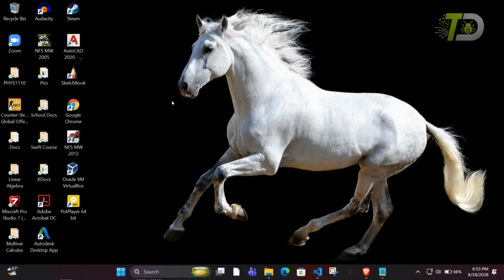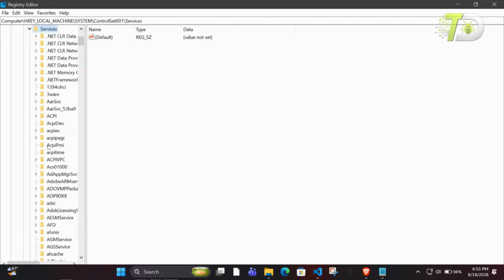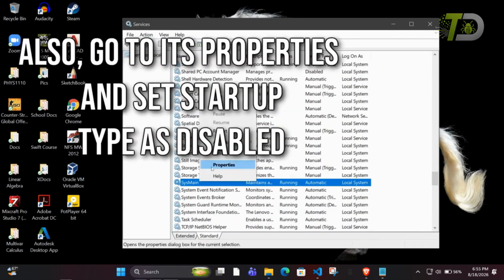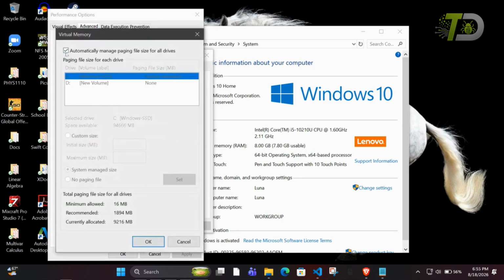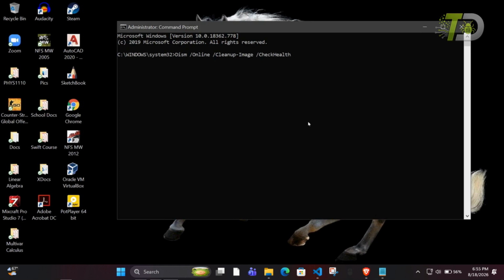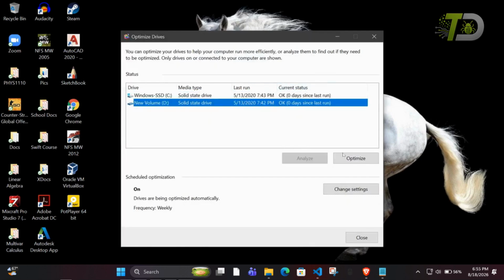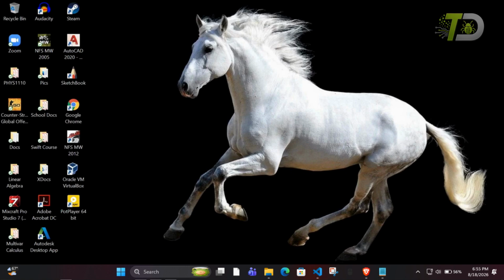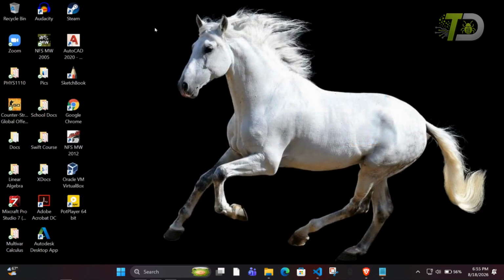How to Fix High RAM Usage in Windows 10 and 11 | 10 Easy Solutions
Is your computer using 90% or even 100% of its RAM? 💻⚠️ High memory usage can cause Windows to become slow, programs to freeze, browsers to lag, and your PC to feel unresponsive.

In this video, we'll show you 10 practical ways to reduce high RAM usage in Windows 10 and Windows 11 and improve your PC's performance.

You'll learn how to:

✅ Check RAM usage in Task Manager
✅ Find programs using too much memory
✅ Close unnecessary applications
✅ Disable unnecessary startup programs
✅ Stop unwanted background apps
✅ Reduce browser memory usage
✅ Uninstall programs you don't need
✅ Check Windows virtual memory settings
✅ Scan for malware and unwanted software
✅ Restart and recheck your memory usage

We'll also explain when high RAM usage is normal and when it may be a sign that your computer needs more memory.

If your RAM is constantly at 90%, 95%, or 100%, follow these steps and see which solution works best for your Windows PC.